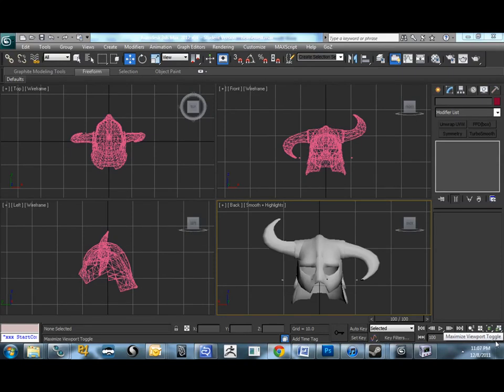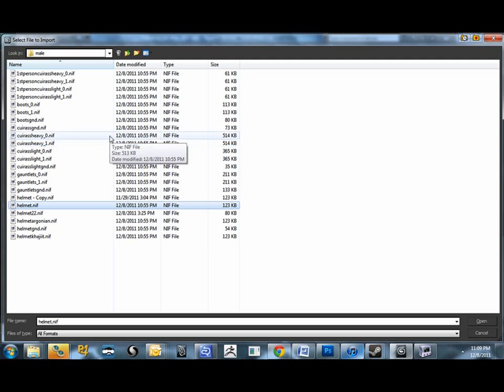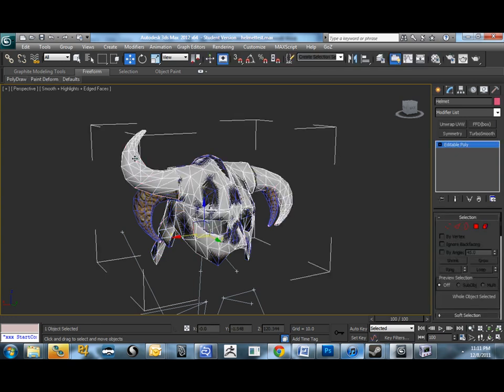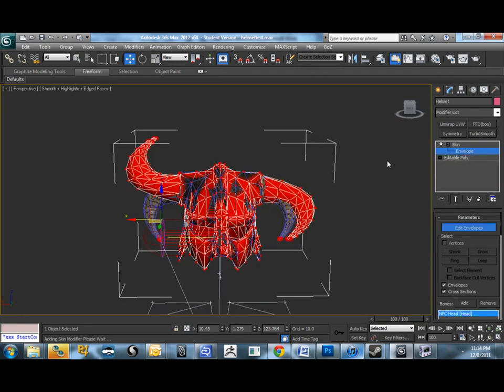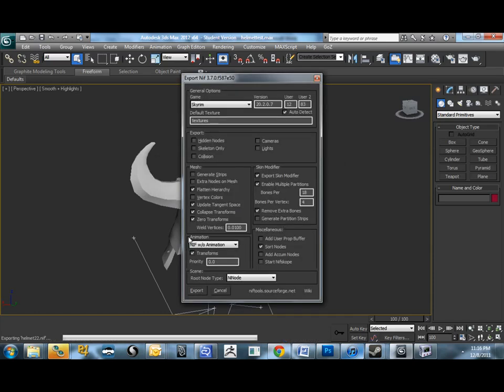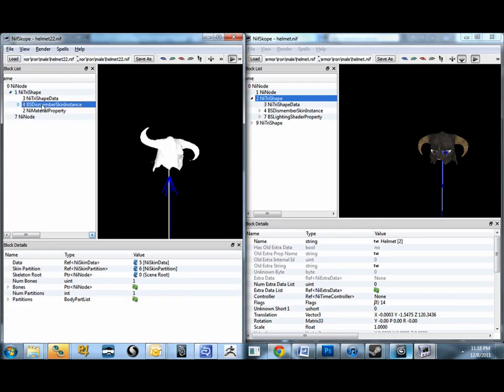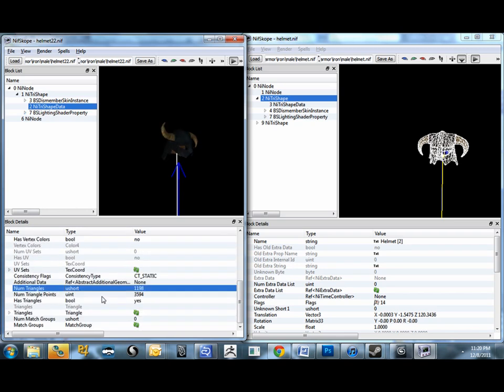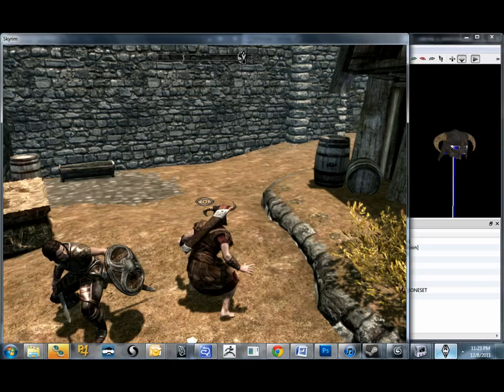How to Get Custom Armor Into Skyrim pt. 1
Third video in the series of Skyrim modding tutorials! This one covers getting a skinned mesh into Skyrim for the first time. The helmet was chosen as it has the fewest dependencies and is the simplest base candidate for a skinned model to get into the game. The next video will cover how to deal with the remain portions of armor and their associated weight morphs. The programs needed for this are the same as the weapon tutorial.